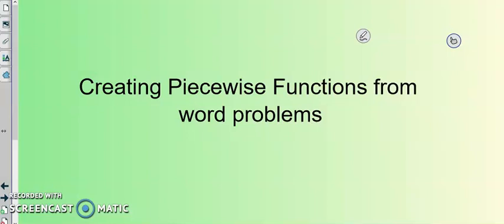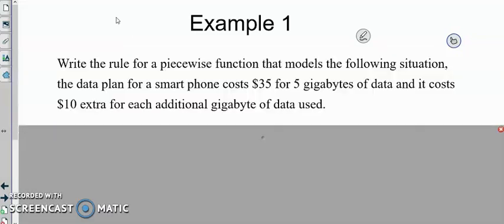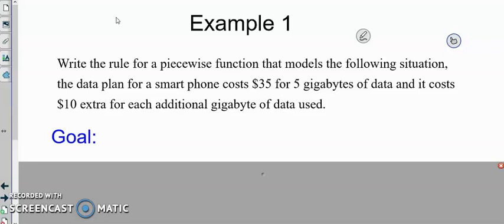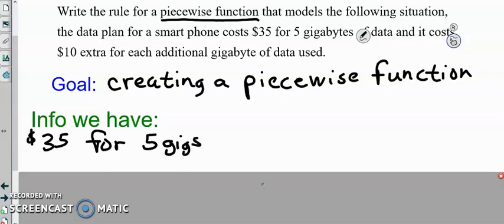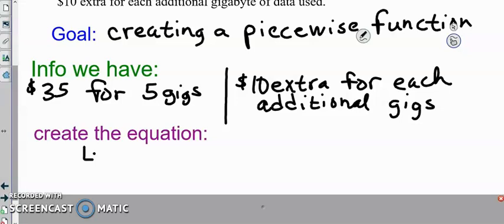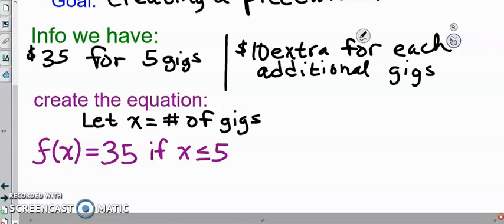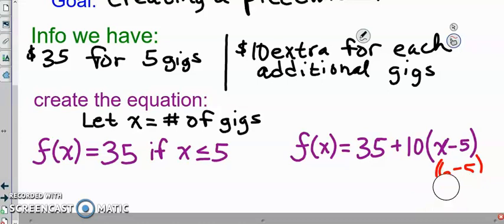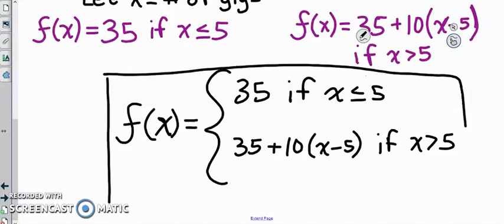Piecewise Functions Word Problems Ex 1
Here is a word problem dealing with phone plans